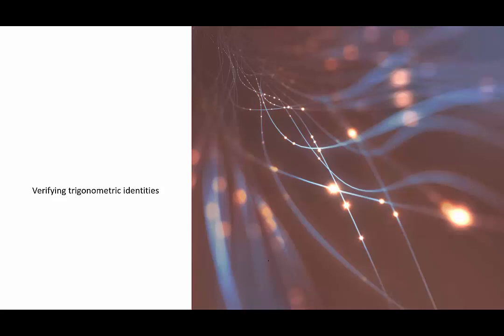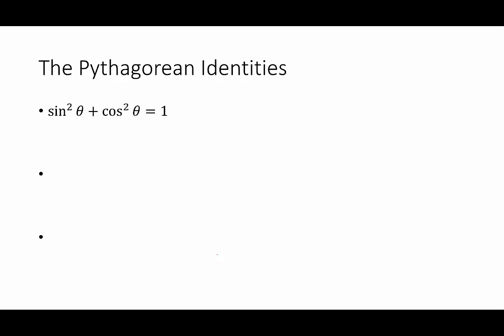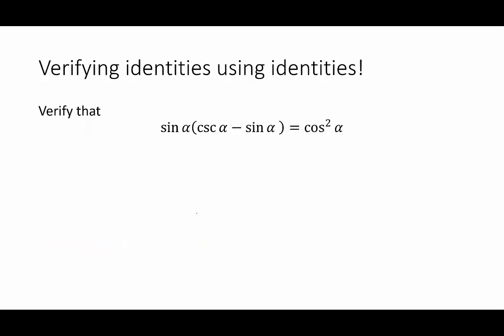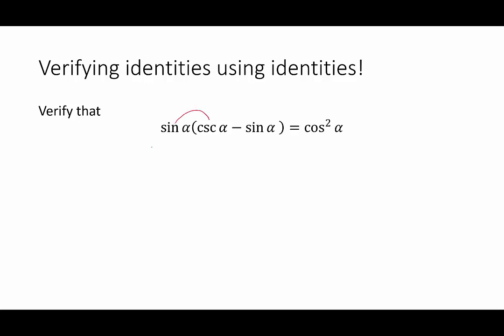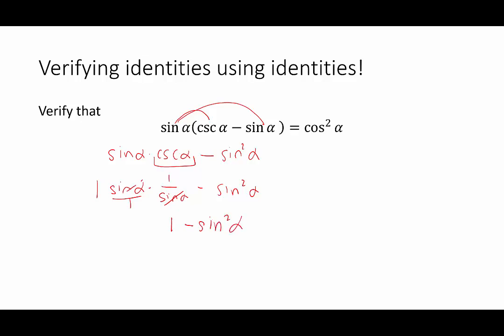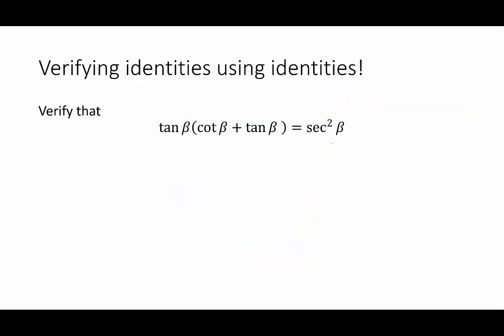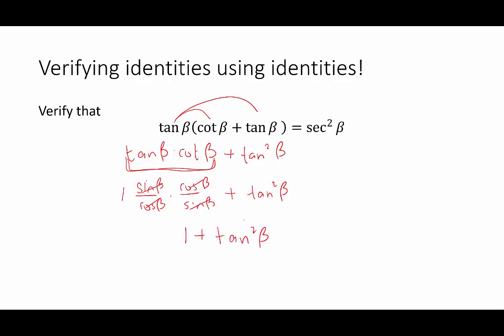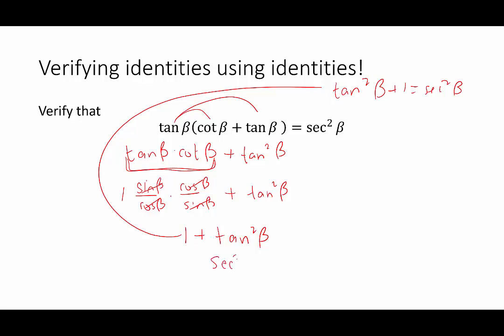[SL]Using Pythagorean Identities to Prove Identities